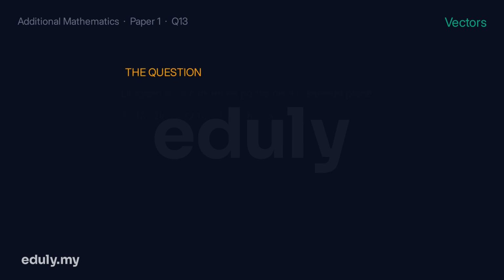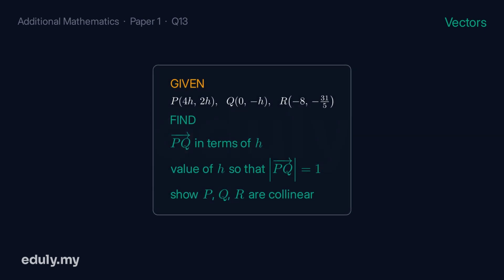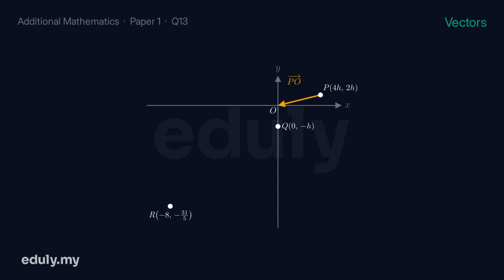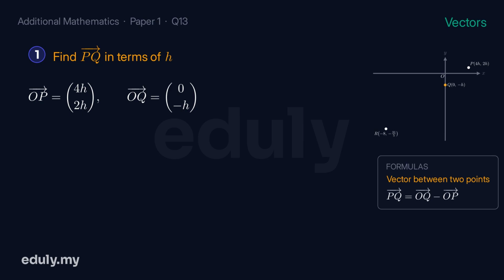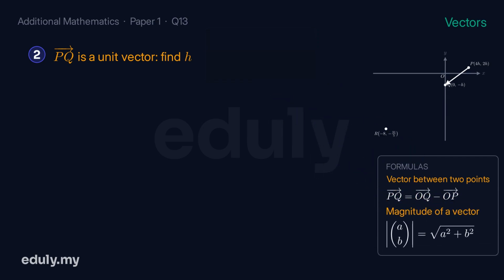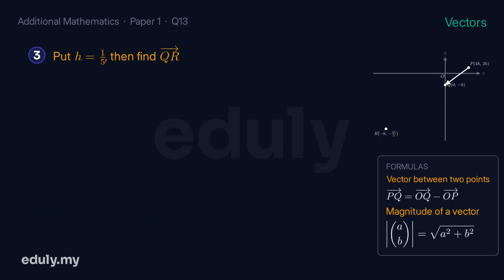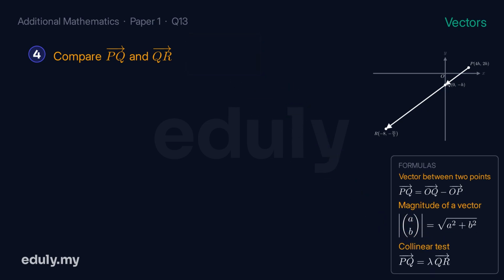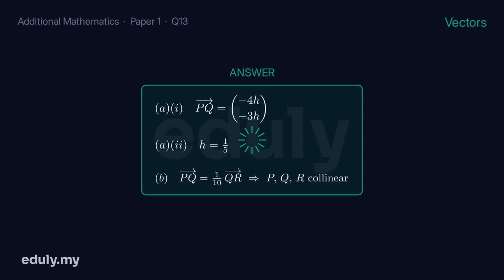SPM 2024 Add Maths Paper 1 Question 13 | Solved Step by Step